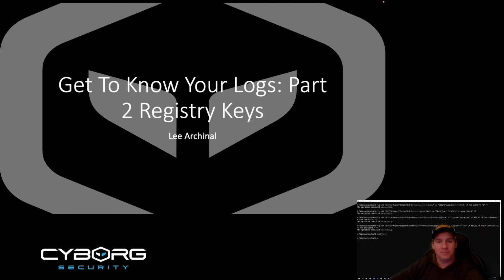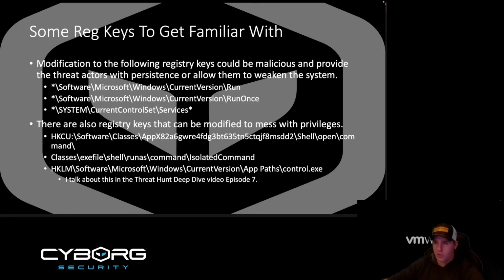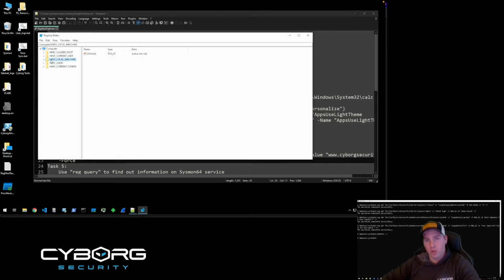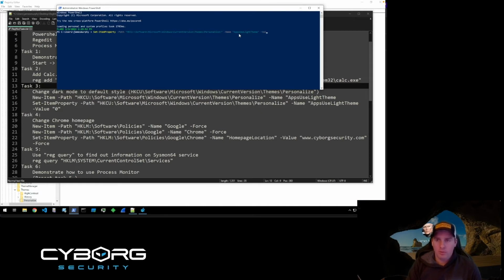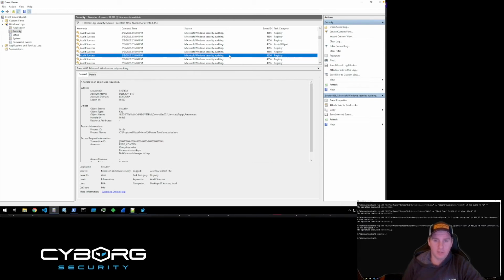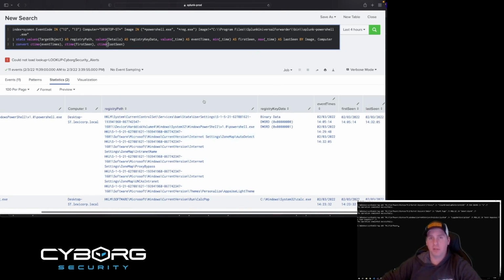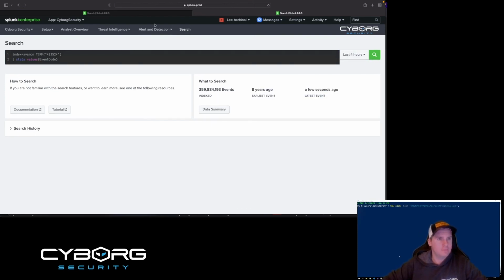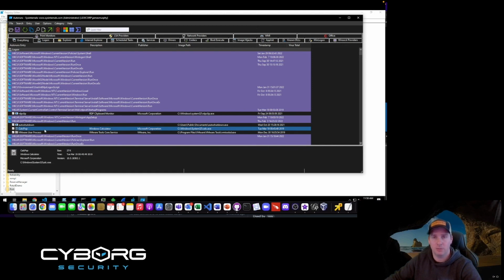Threat Hunt Deep Dives Ep. 10 - Get to Know Your Logs Pt. 2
Registry keys can be a very useful method for hunting and detecting malicious activity, but if they are ingested wholesale they can also be one of the noisiest methods of detection. However, if organizations take the time to understand how registry keys can be used to help detect malicious activity, they can help security teams improve their security posture significantly. Join Cyborg Security's Lee Archinal in his second installment of our Threat Hunt Deep Dive series "Get to Know Your Logs!"

Chapters:
Intro: 0:00
Overview: 00:39
Emulation: 18:13
Hunting: 55:52